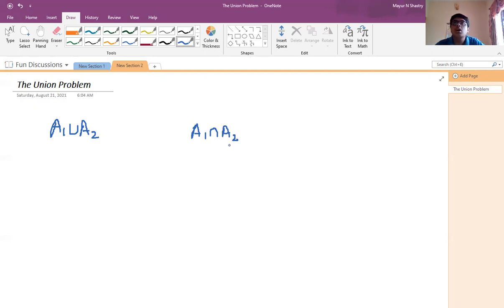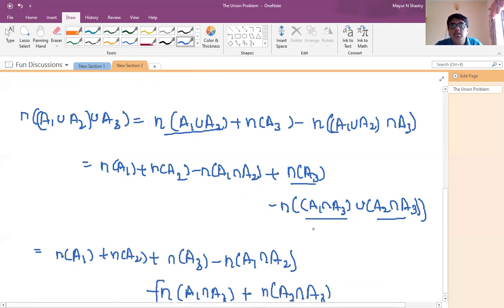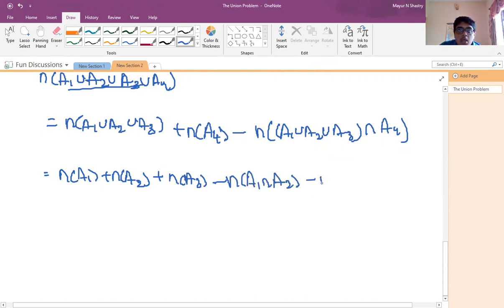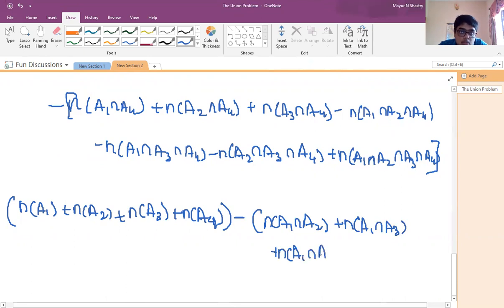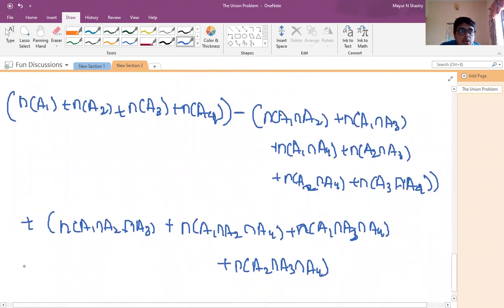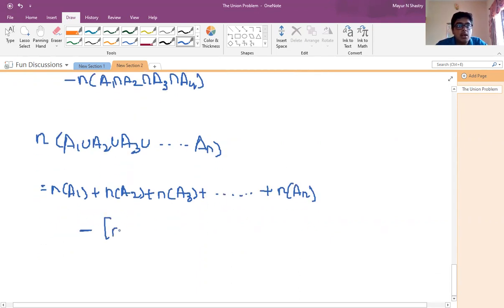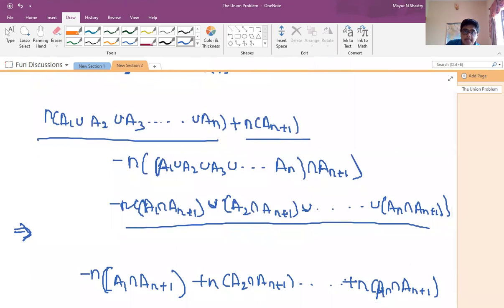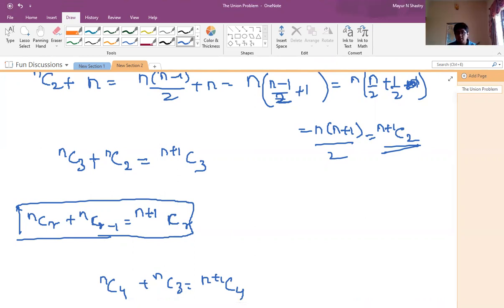The Union Problem: Generalized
This video is about the generalized form of a relation involving the union and intersection operations in set theory.